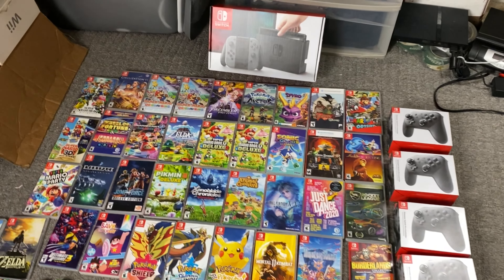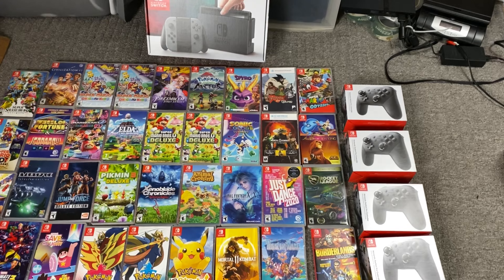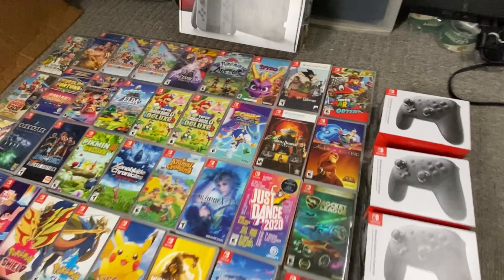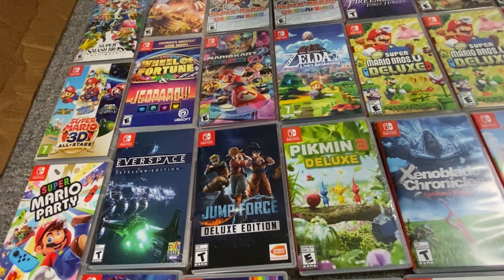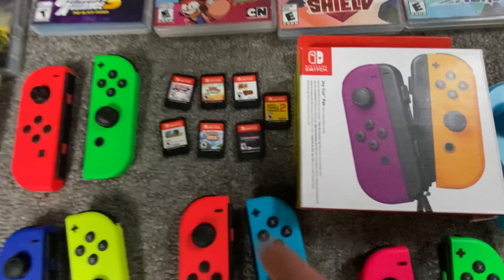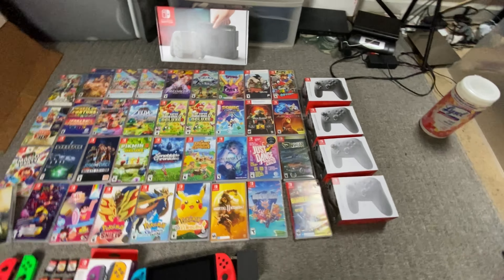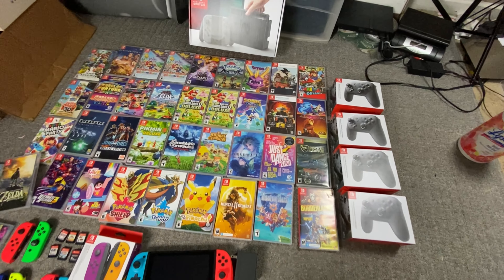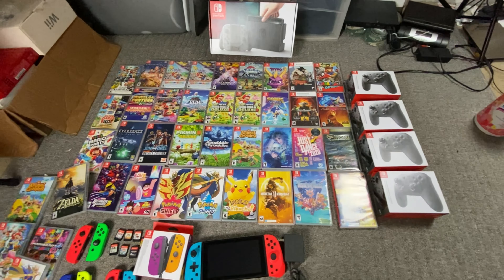I Bought Someone’s Whole Nintendo Switch Collection